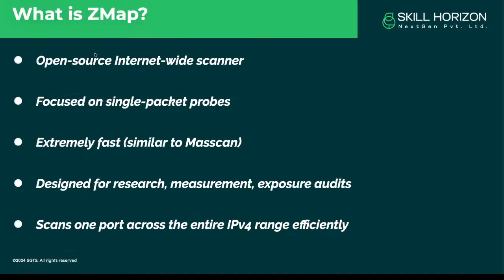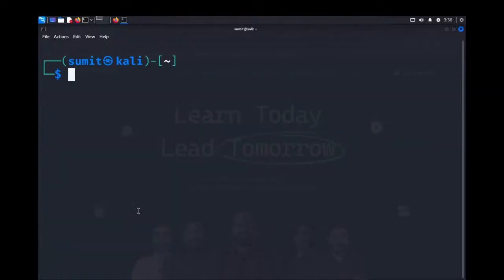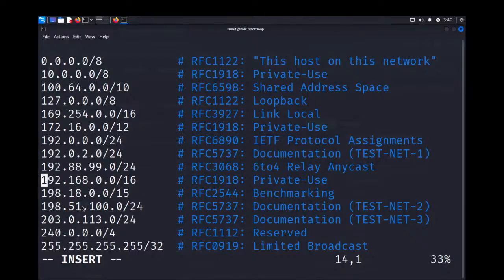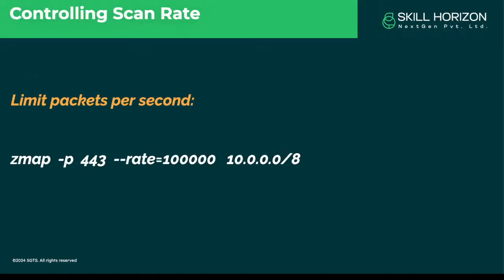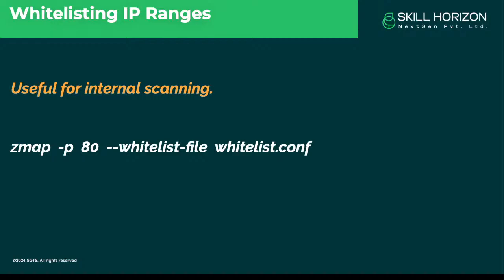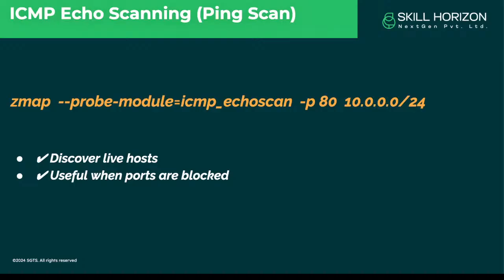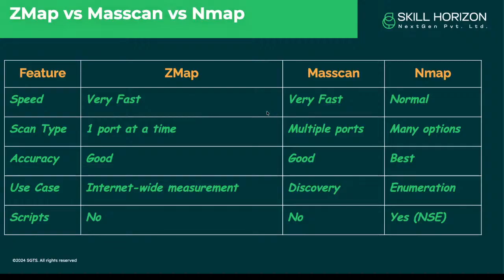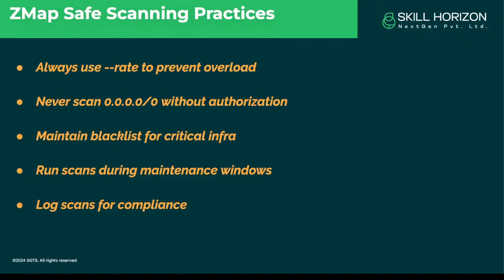Day 6 - Blue Team Toolkit Series | Zmap Guide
🎯 Day 6 of the Blue Team Toolkit Series! - ZMap Complete Guide

In today’s live session, we will explore zmap used by SOC Analysts, Blue Teamers, and Cyber Defense professionals.

SOC L1 / L2 Aspirants
Cybersecurity Students & Beginners
Blue Team / DFIR Learners
Anyone preparing for SOC job roles
Anyone building their SID (Security Investigation & Detection) skills

This series will make you Blue Team ready, tool by tool, concept by concept.
Today’s session sets the base — from next day, we will go deep into practicals with each tool.